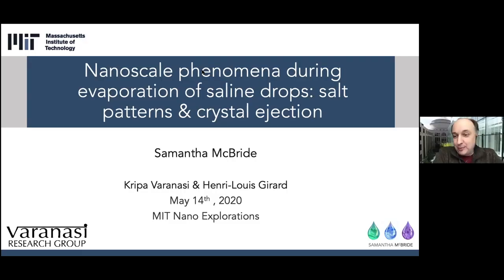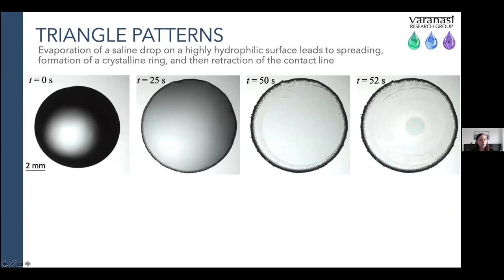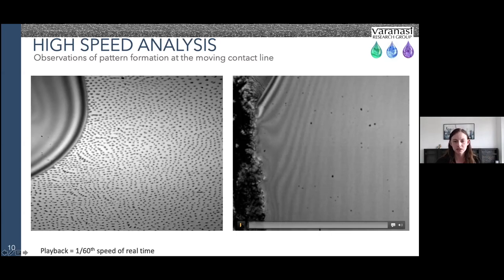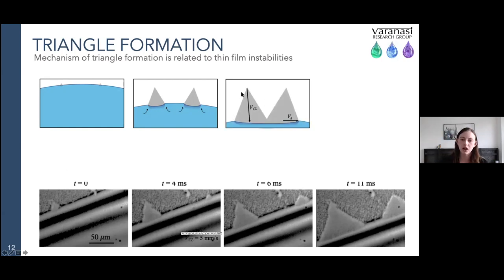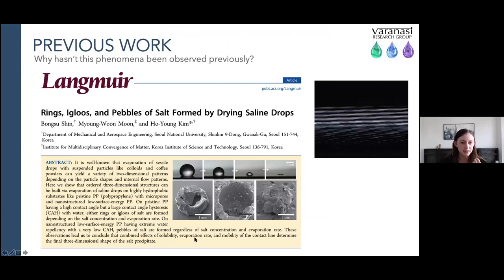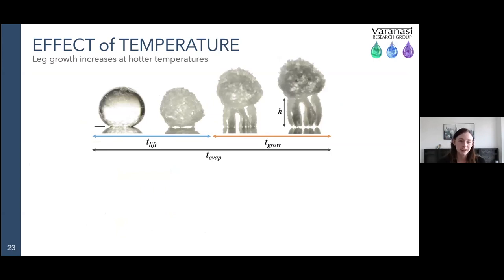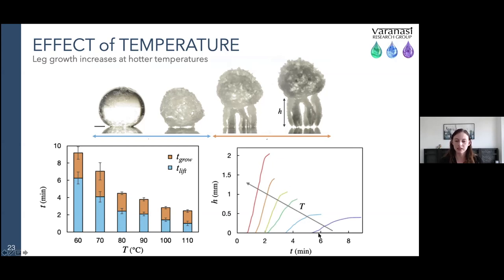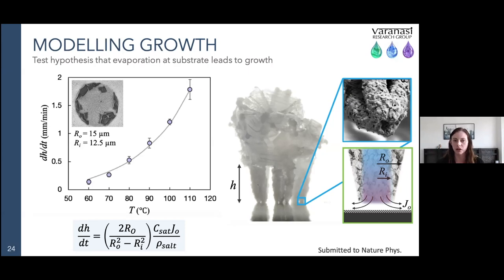Samantha McBride—Nanoscale phenomena during evaporation of saline drops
Samantha McBride, a recent PhD graduate from Mechanical Engineering, gave the Nano Explorations talk on Thursday, May 14, 2020 on "Nanoscale phenomena during evaporation of saline drops: Salt patterns & crystal ejection."

Evaporation of a single drop on a surface is a surprisingly complex phenomena with applications ranging across fields of self-assembly and nanotechnology. Particles or solutes within an evaporating drop will arrange into different patterns due to competing processes of evaporative flow, recirculation, and microscale energetic interactions.

In this talk, McBride presents on two novel phenomena that arise during evaporation of a saline drop as a result of nanoscale interactions. First, she shows how crystallizing salt from an evaporating film on a highly hydrophilic material leaves a patterned record of thin film instabilities that arise from microscopic forces. The crystallized material creates a number of extraordinarily ordered nano- and micro-structures including hexagonal lattices, lines, branches, and triangular sawtooth structures. This simple method can be used for inexpensive preparation of nano/micro-scale patterns and textures.

Next, McBride discusses a curious phenomenon in which salt globes grown from evaporating drops on heated superhydrophobic surfaces proceed to self-eject via growth of crystalline legs. The unusual ejecting effect is caused by the specific texture of the nano-structured superhydrophobic surface, which prevents crystal intrusion/spreading and confines evaporation to limited points at the surface. The striking effect could find application in fouling-resistant materials exposed to saline waters.

Nano Explorations is a virtual seminar series powered by MIT.nano that  features presentations by MIT students on their work in nanoscience, nanotechnology, and other advanced research fields. The series was launched as a way to keep our nano community connected during the COVID-19 pandemic. Presentations take place on Tuesdays and Thursdays at 11am EST and are open to any interested viewers.